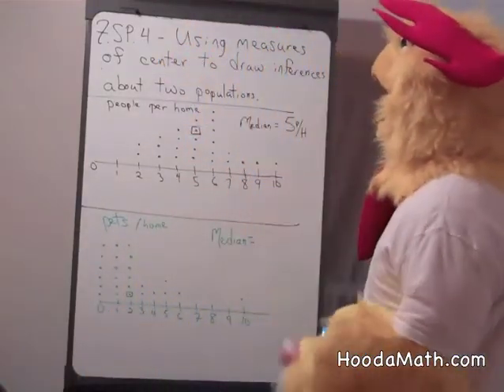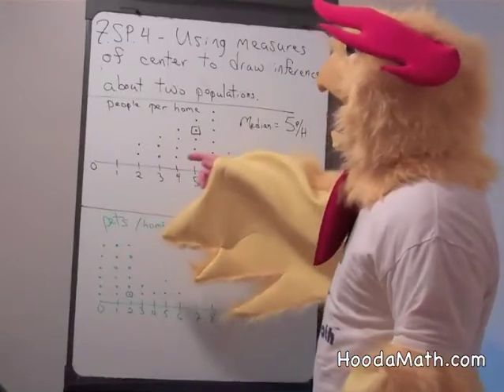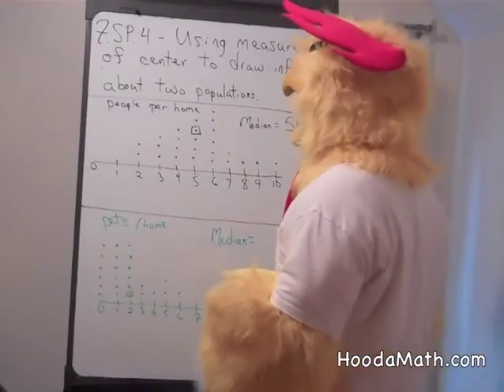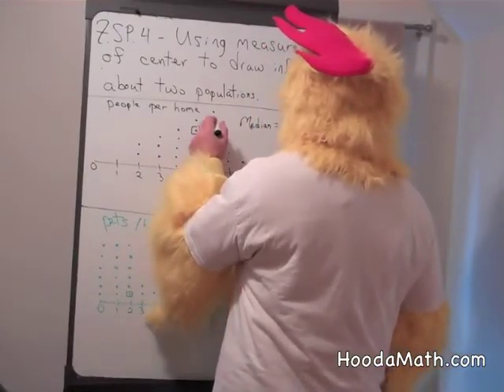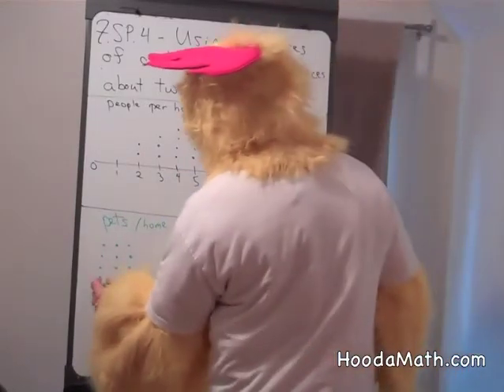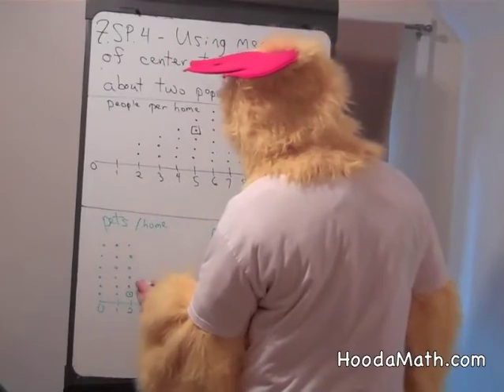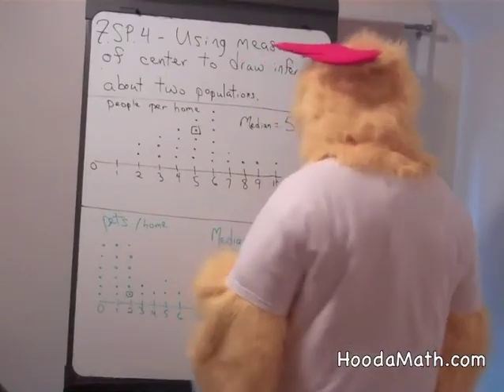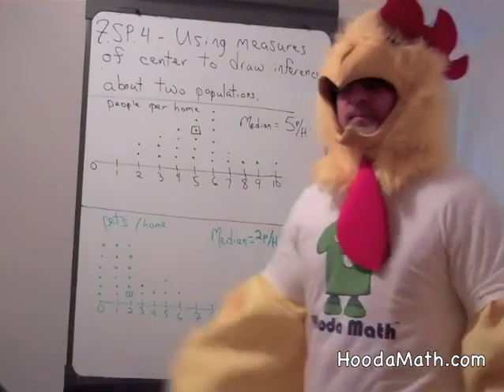Using Measures of Center to Draw Inferences About Two Populations Example 1